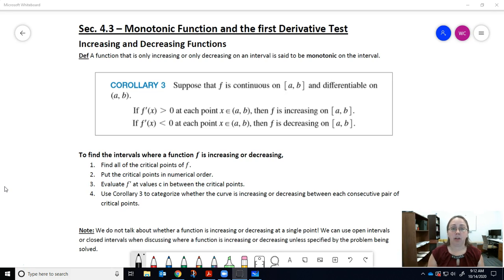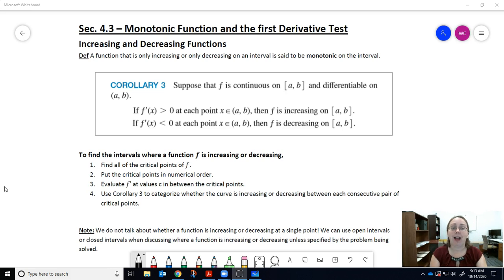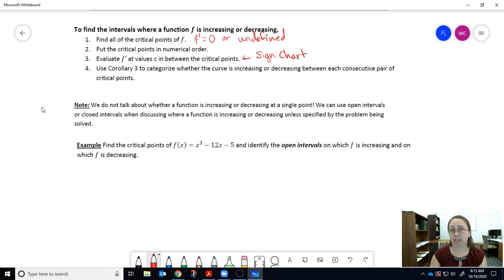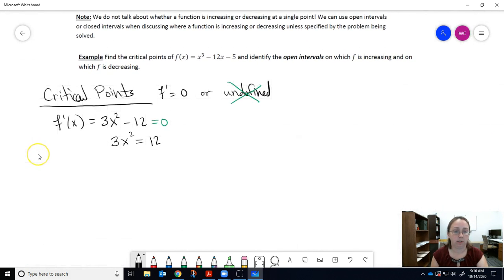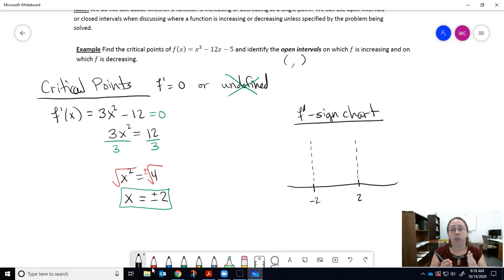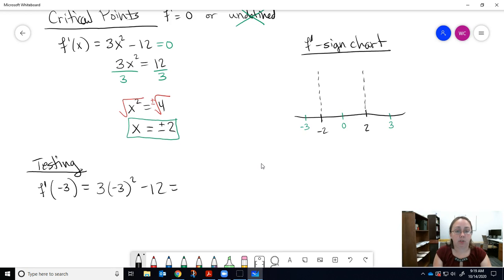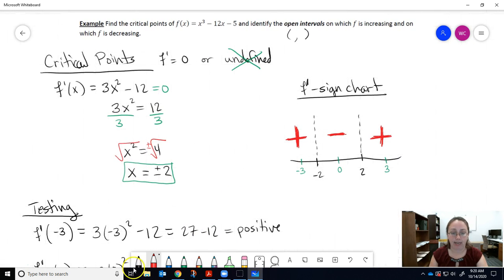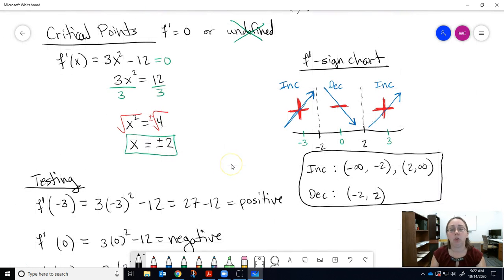Increasing and Decreasing Functions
We discuss how the first derivative can determine whether a function is increasing or decreasing by first looking for the critical points and then categorizing each interval between using the values of the first derivative.